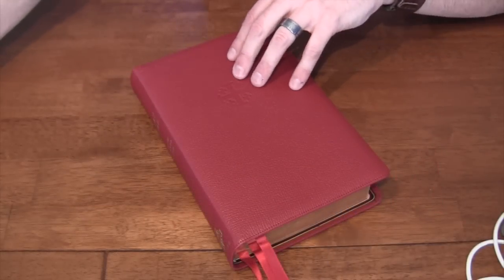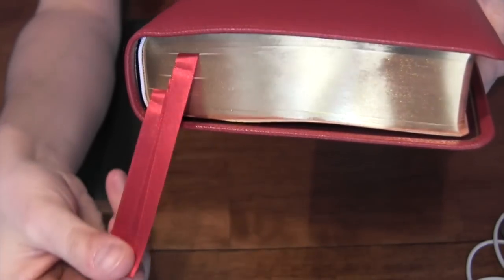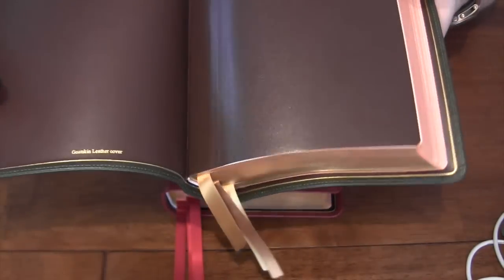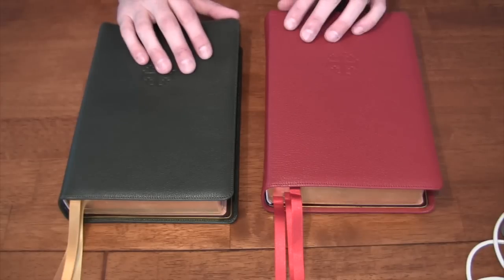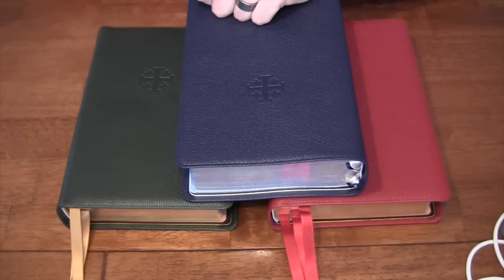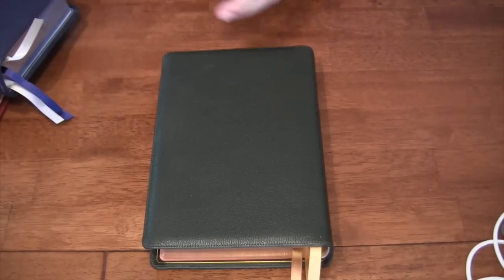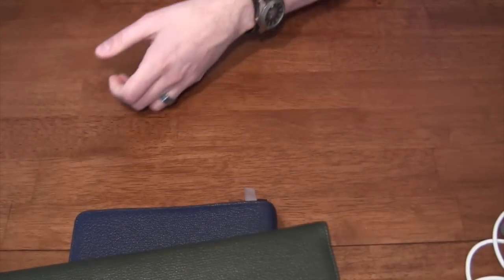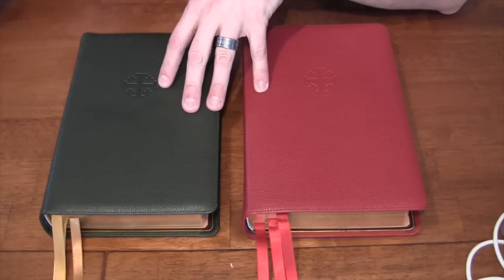Schuyler Quentel ESV Review - Dark Green & Firebrick Red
In this video I do a review of the Schuyler Quentel ESV. I compare the new Dark Green Quentel and the Firebrick Red Quentel by taking a look at the overall build, paper quality, binding, and design.

I also compare the Schuyler Quentel ESV with the Schuyler Quentel NASB to highlight some of the differences as the Quentel series evolves.

Link to Mark Bertrand's article on Jongbleud hinges. Article is found Bible Design Blog.

Please comment any questions you might have below and I will be happy to get back to you with a response.